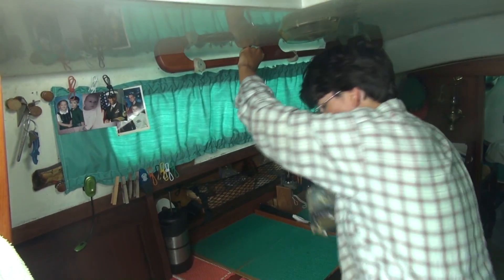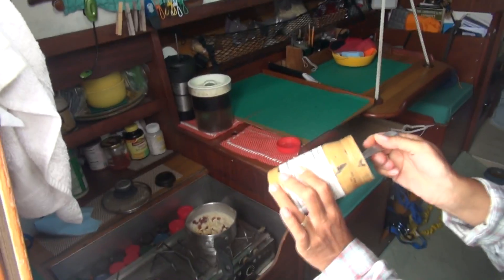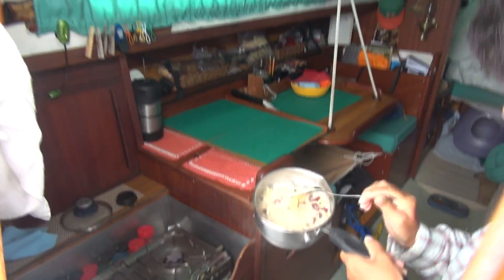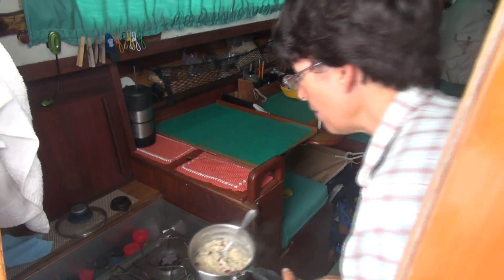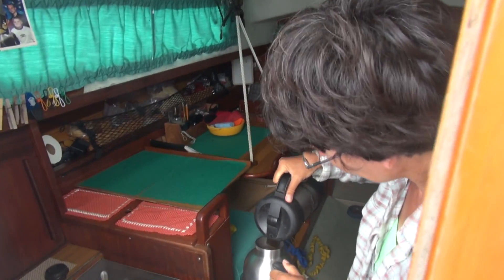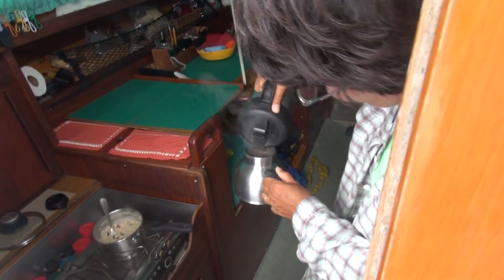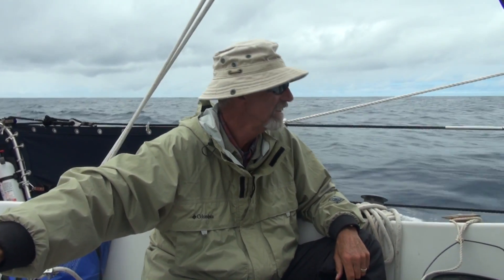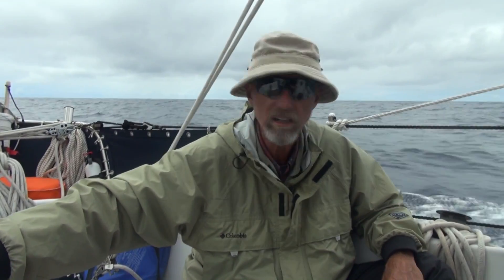Sailing from Hawaii to Alaska Day-18: 1 Pot, 1 Spoon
Cooking breakfast in boisterous seas.  More trash. A little boat maintenance.

For more insight into the cruising life aboard an Albin Vega 27 or to simply give advice please visit our web site and blog or follow us on Facebook or Twitter @CruisingLealea.